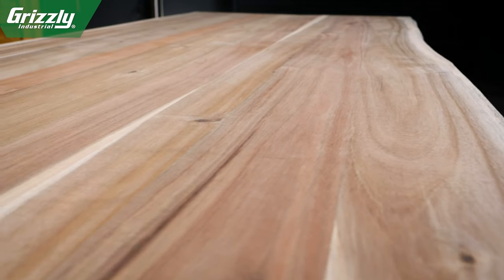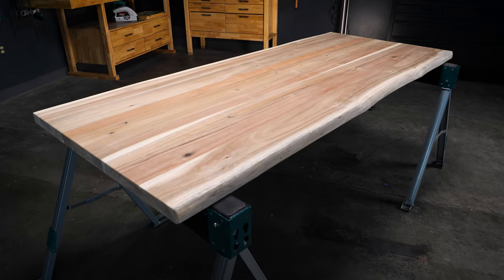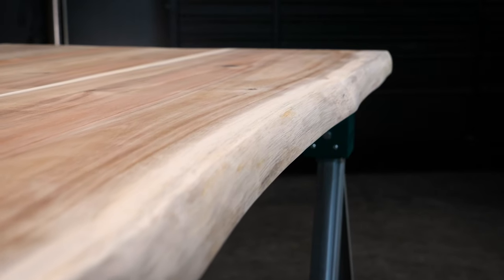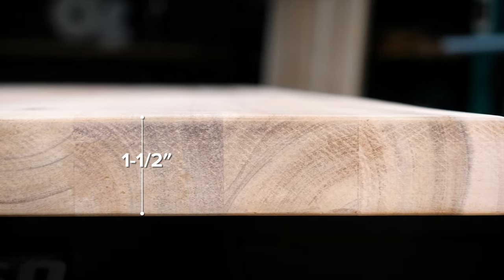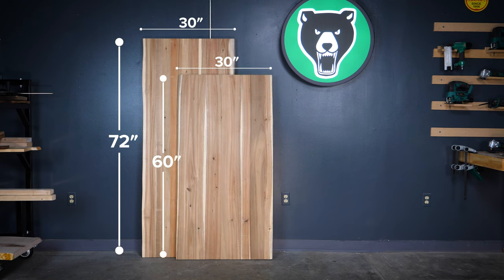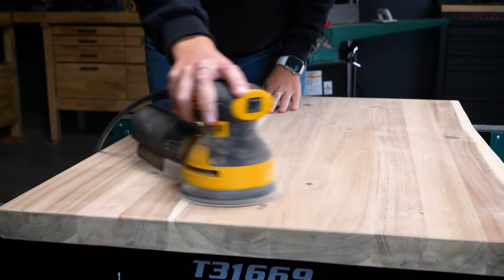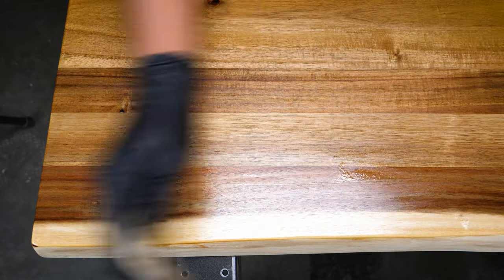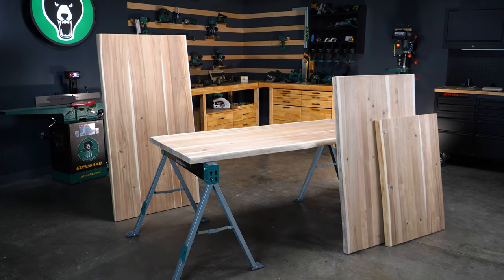NEW! Double Live Edge Acacia Butcher Block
Discover the beauty and functionality of our Acacia Wood Butcher Blocks in our PV T33895-T33898 product line. 🌳🔪

Crafted from high-quality and sustainably sourced acacia wood, these butcher blocks are not only stunning but also durable and resistant to moisture. Each block features a natural, unique grain pattern that adds a touch of elegance to any home or shop.

Whether you're slicing, dicing, or chopping, our butcher blocks provide a sturdy and stable cutting surface. Acacia auriculiformis has a Janka hardness scale score of 1710, meaning it is harder than oak and maple! It is durable to hold up against most uses in the home and garage.